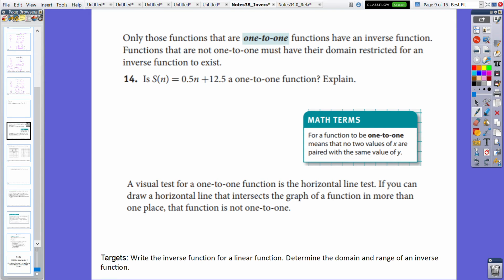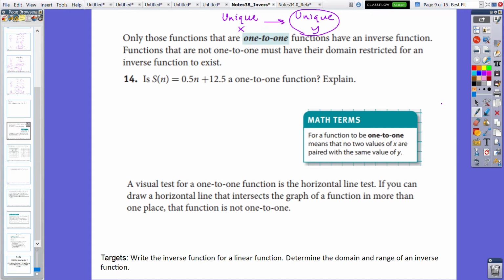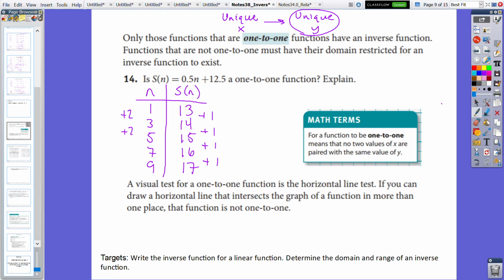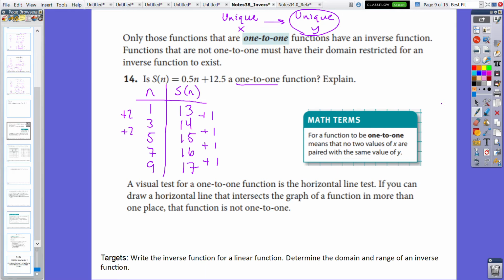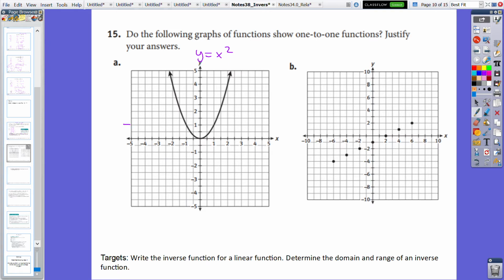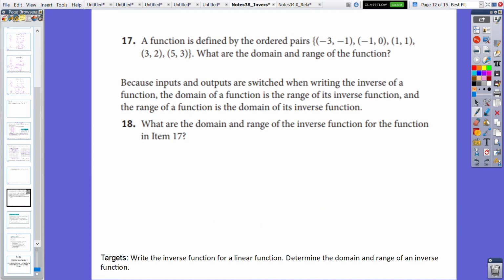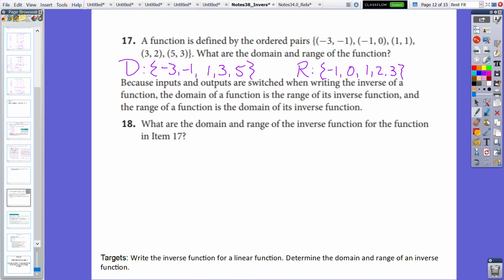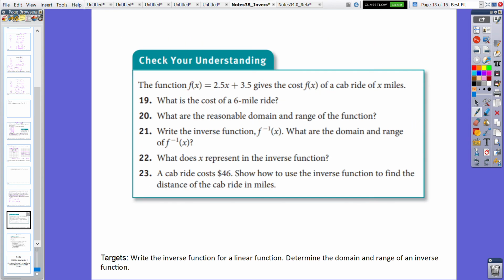Algebra 1B: Why is Finding the Inverse So Important? (and a visit from Siri)